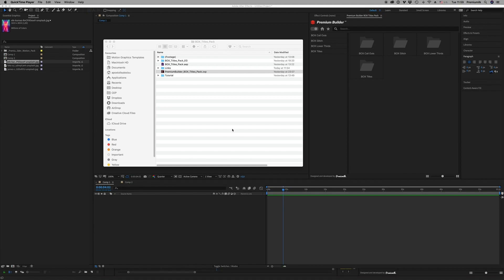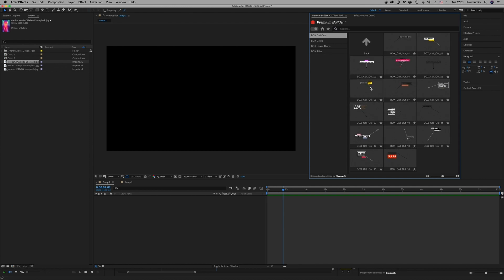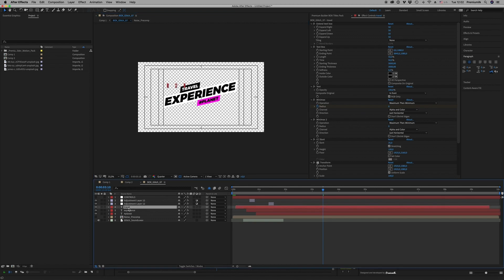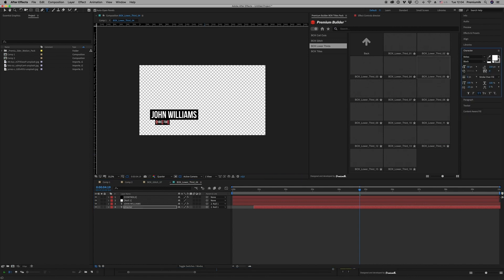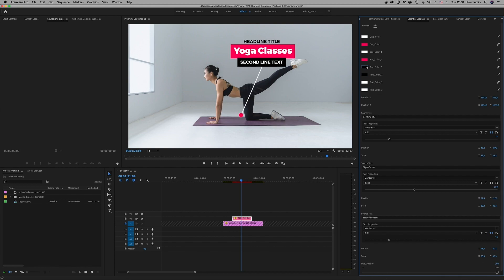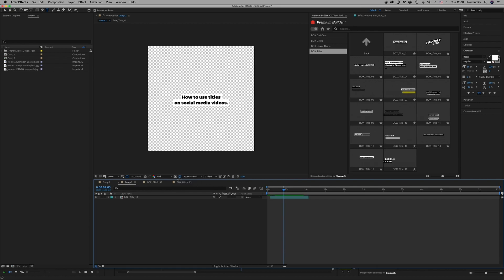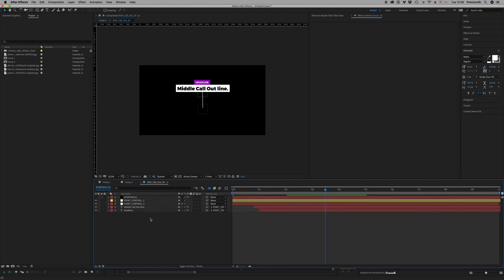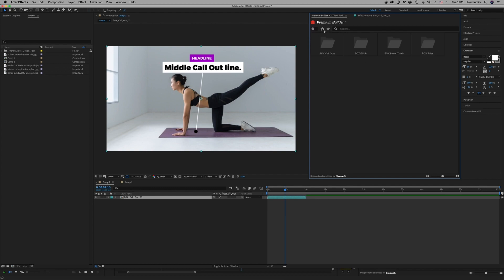BOX Titles Pack Tutorial (After Effects Template, Extension Tool, Premiere Pro)